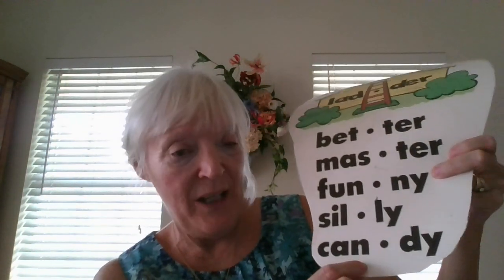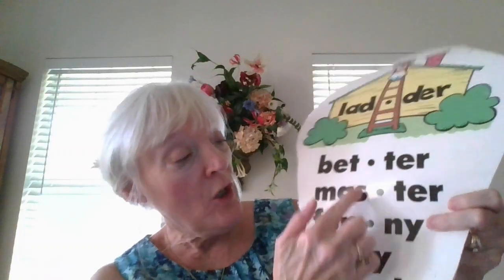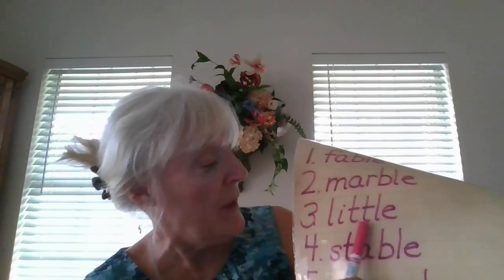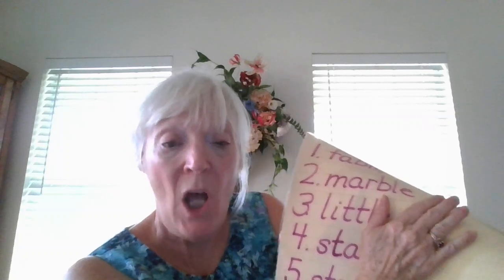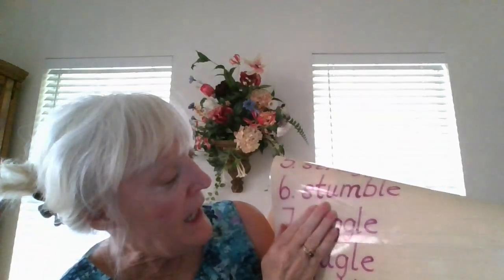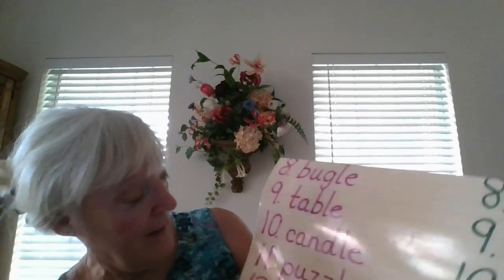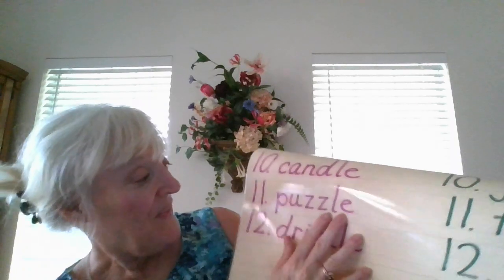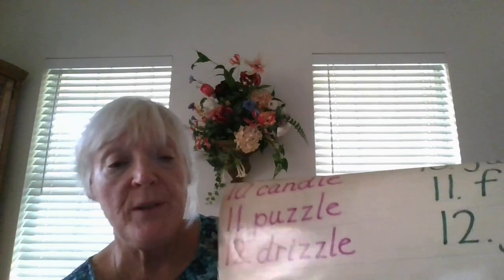Lesson 18- Syllable Division Rule Number 2 (c-le rule)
Students will learn that when a word ends with le, you divide before the consonant in front of the le.